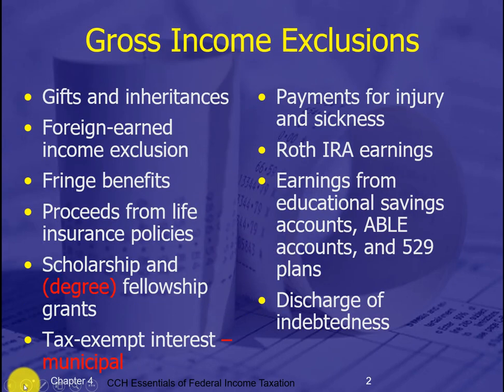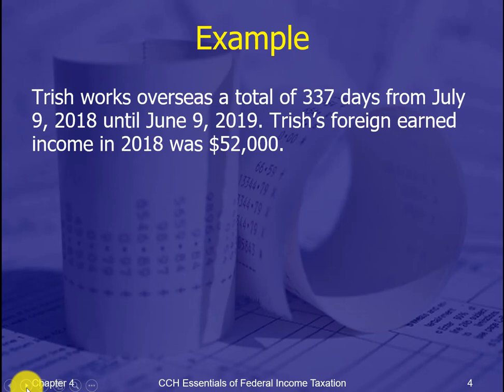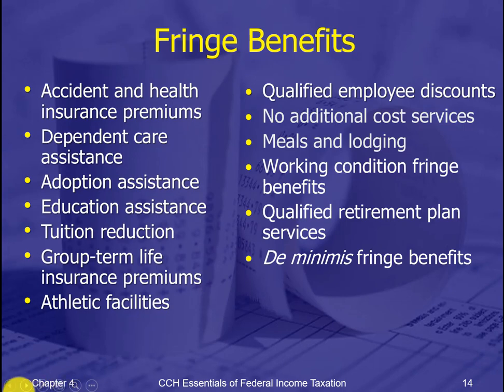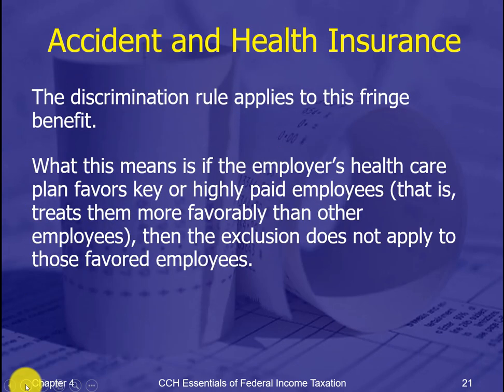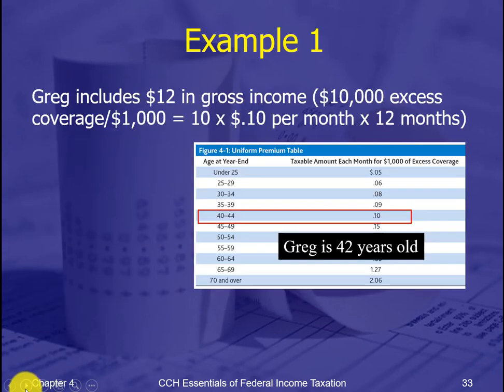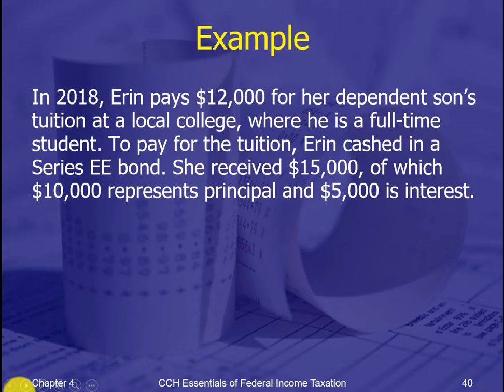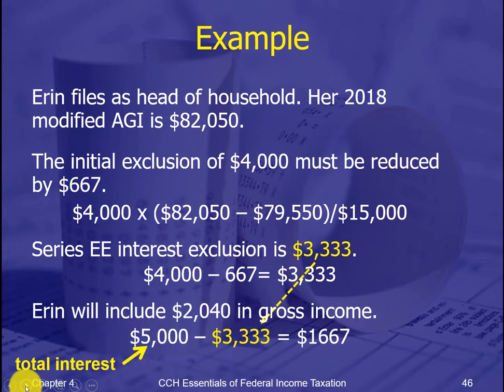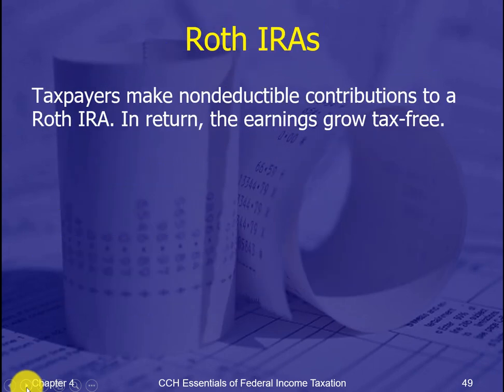Chapter 4 part 1